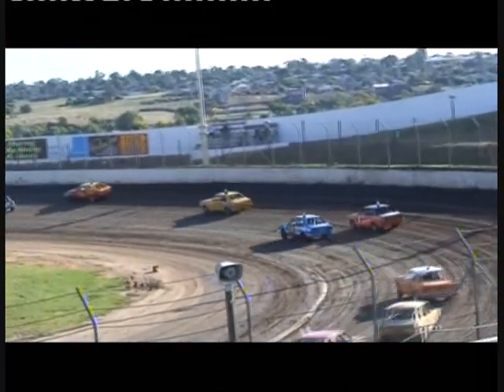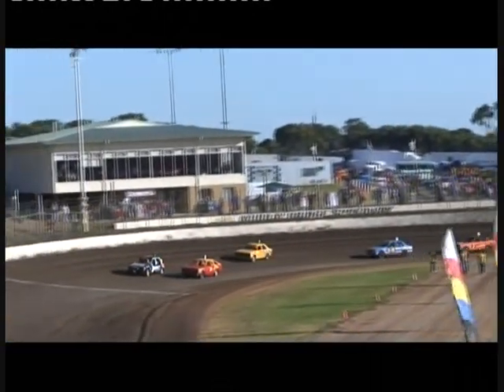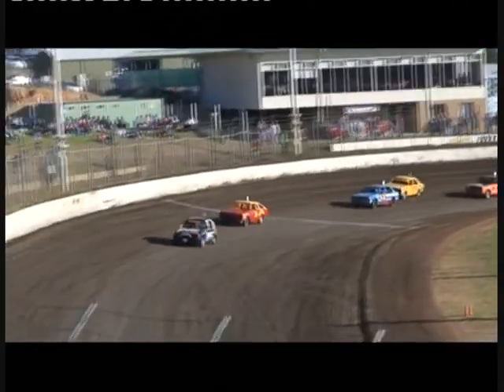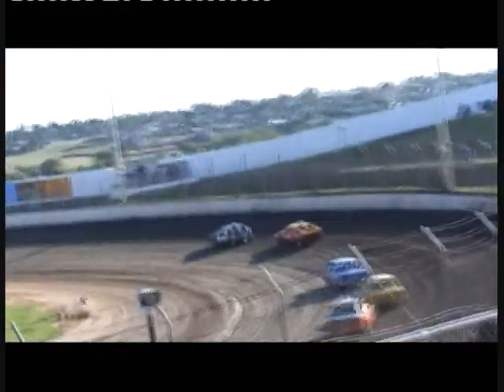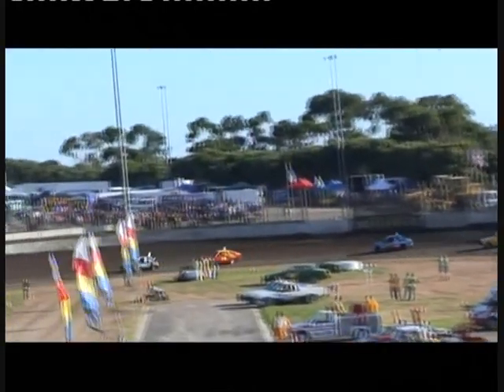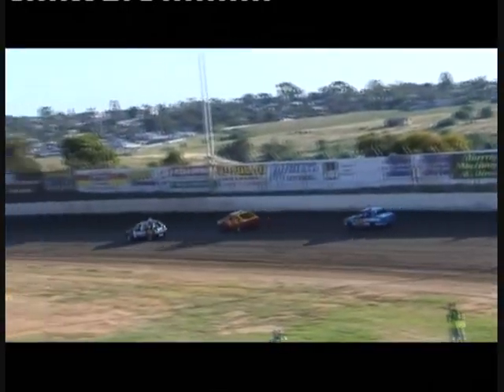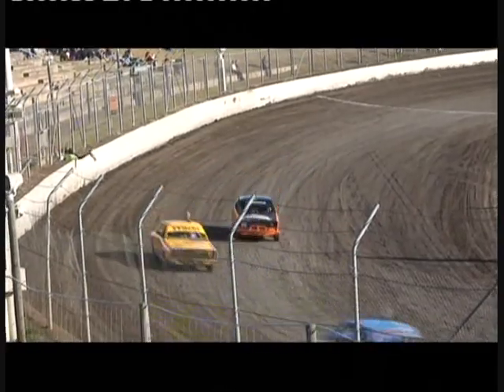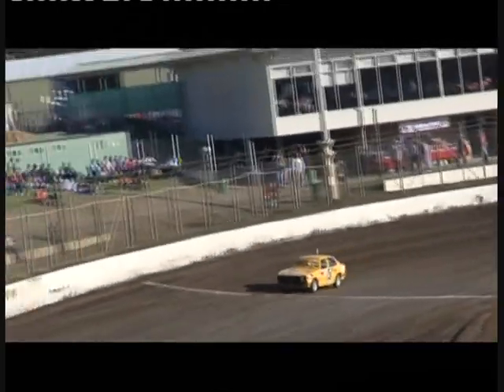Heat 28 Australian Junior Sedan Title SA